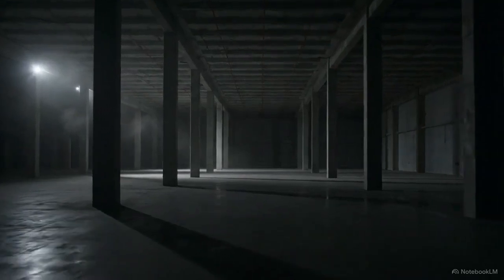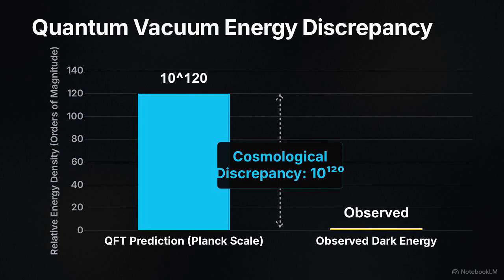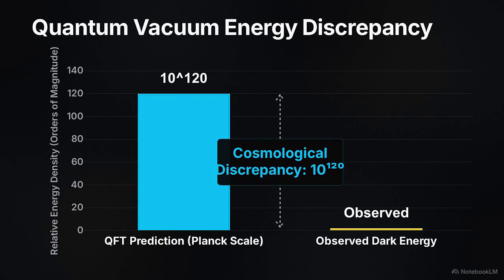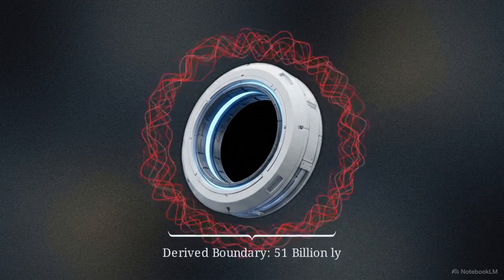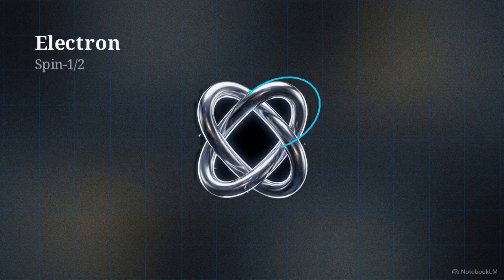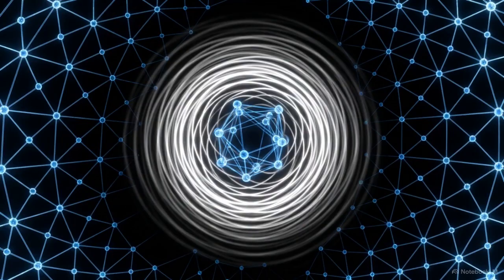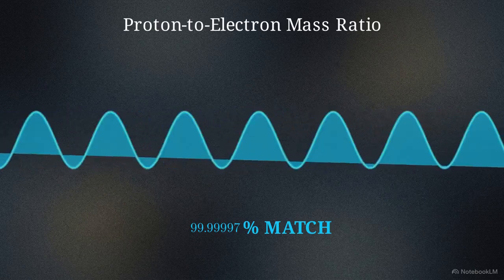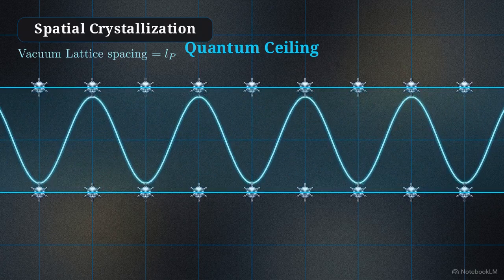The Architecture of Nothing: From Cosmic Horizons to Quantum Lattices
What if the empty space around us isn't actually empty, but a rigidly structured, vibrating medium? And what if the greatest mystery in modern physics—the massive 120-order of magnitude gap between predicted quantum vacuum energy and the tiny amount of dark energy we actually observe—isn't a math error, but physical proof that our universe is acting as a giant, bounded cavity? In today's video, we are going to explore two revolutionary theories that fundamentally reimagine the architecture of "nothing." We'll break down the Cosmic Casimir Hypothesis, which suggests that the cosmological constant we observe is merely the boundary-filtered residue of a much larger parent vacuum, and the Unified Mechanics of Vibration (PRST) framework, which models fundamental particles not as infinitely small points, but as stable, prime-number acoustic knots resonating within a crystalline quantum lattice. Stick around as we bridge the massive boundary of our cosmic horizon with the geometric acoustics of the quantum realm to uncover the hidden hardware of reality!